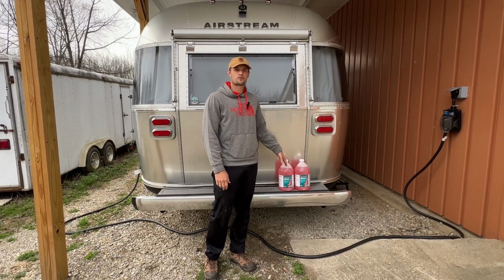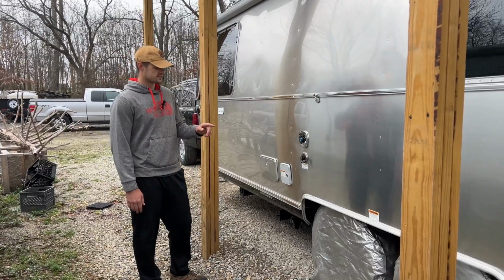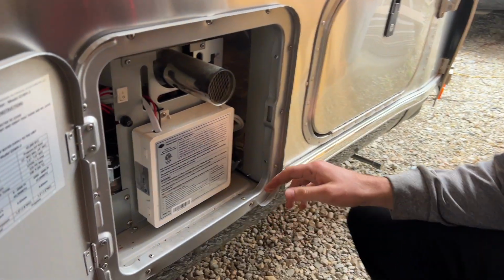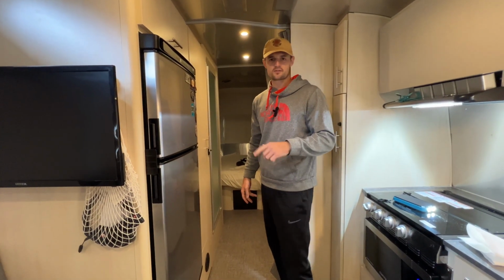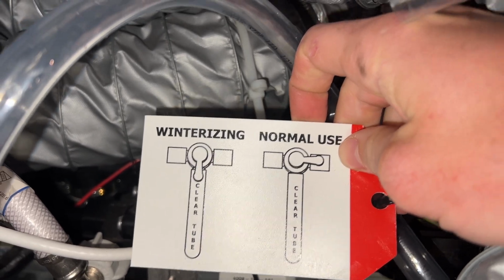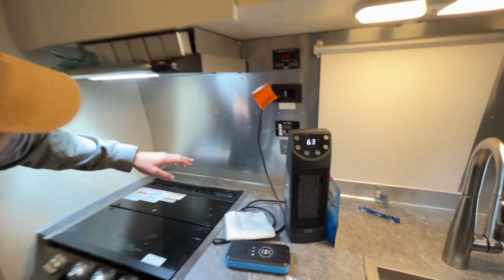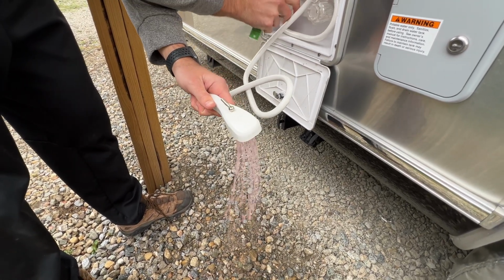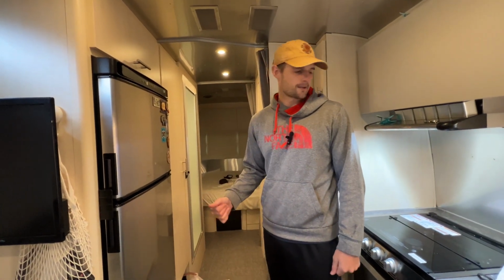WINTERIZING OUR AIRSTREAM FLYING CLOUD | HOW TO GUIDE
Hi everyone! here is a step by step guide of how to winterize our 2023 Airstream Flying Cloud 25ft. Hopefully this helps first timers as well as a refresher for other RVers.